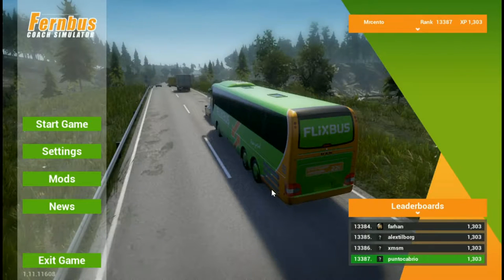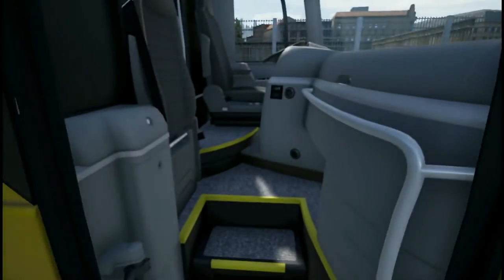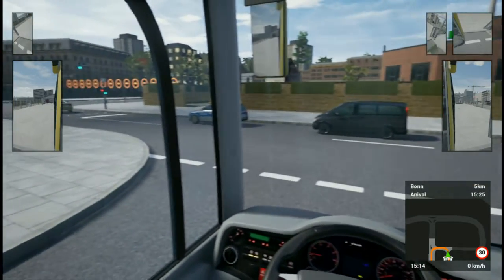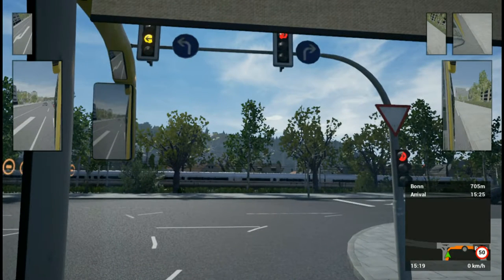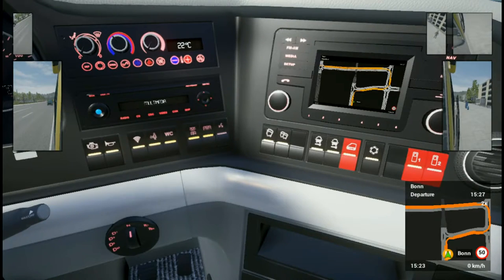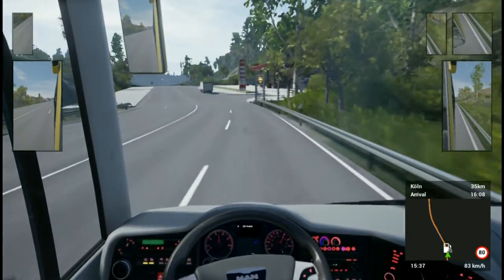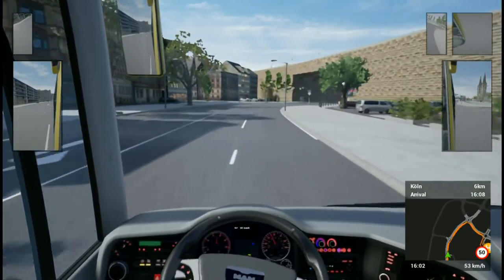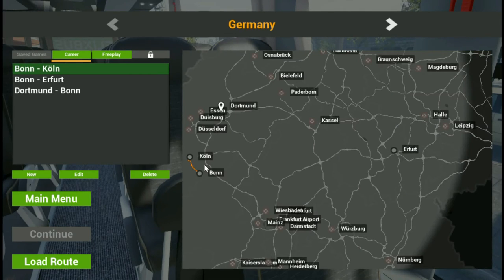Fernbus | #1 CityLinking...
All aboard!, we add a Scottish Twist to the German coach sim "Fernbus". This is more of a review than pure gameplay given previous poor reviews elsewhere, we have a look and see how it works and what has improved.

Scottish Citylink skin/livery is available on Fernbus forum link to Steam Workshop